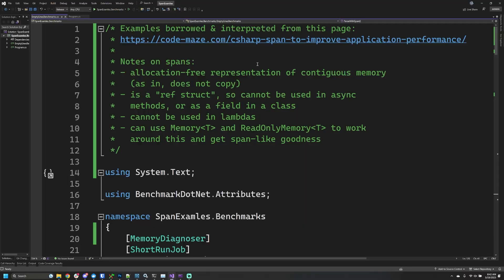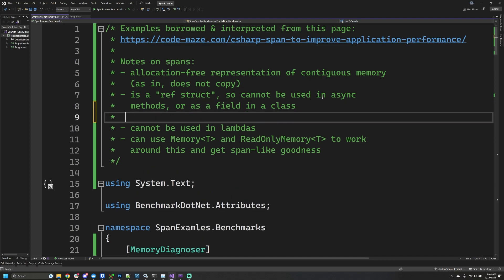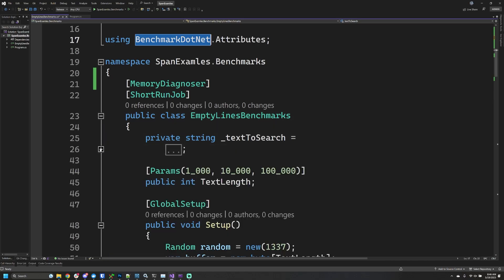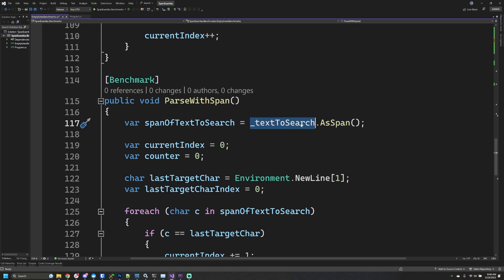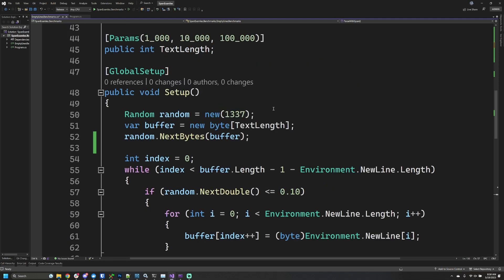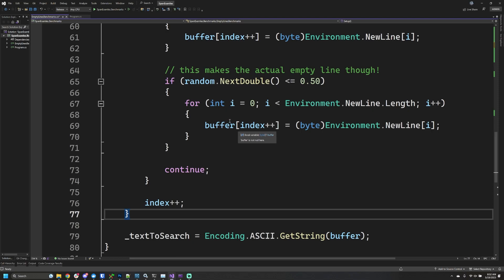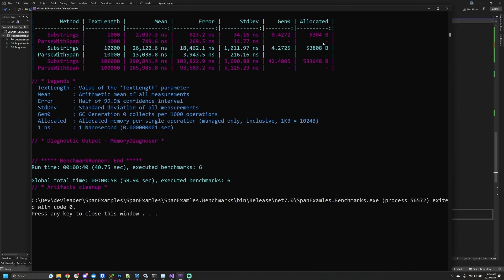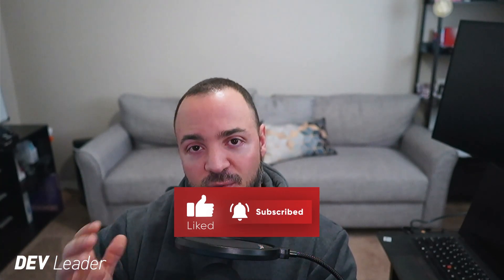Using Spans for Substring in C# DotNet With Benchmark Results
Want to see how you can speed up your string-based algorithms in C# by using spans? Check out this video!